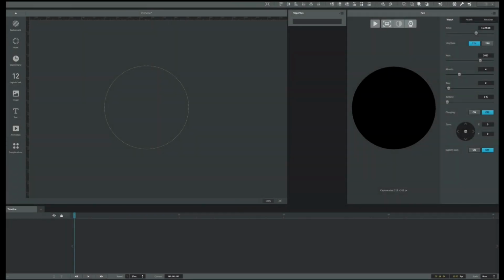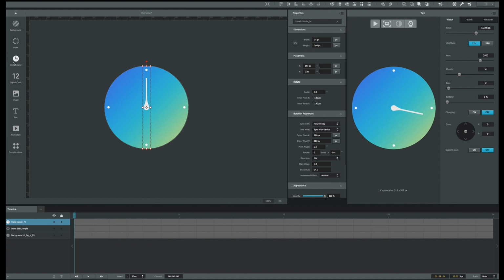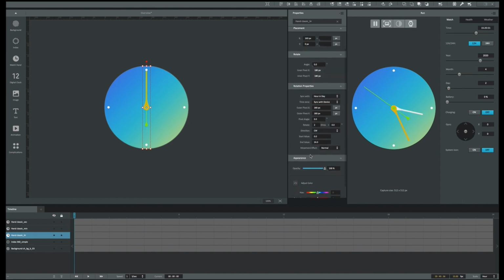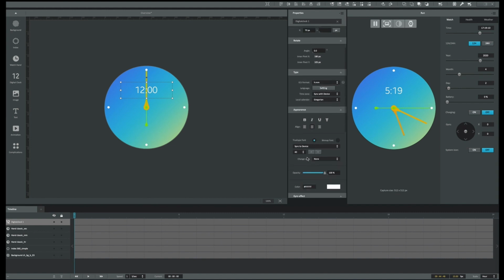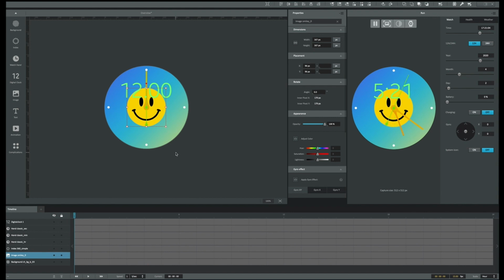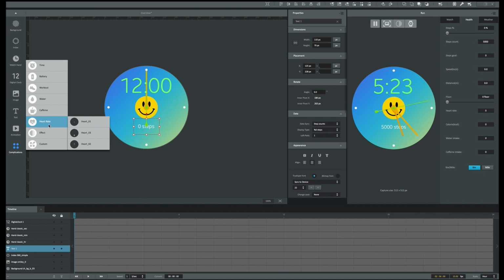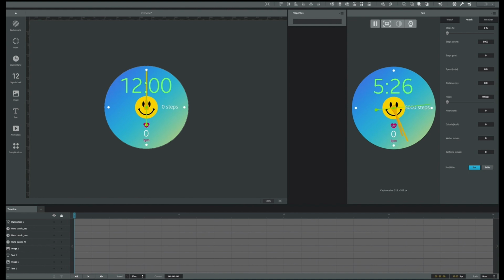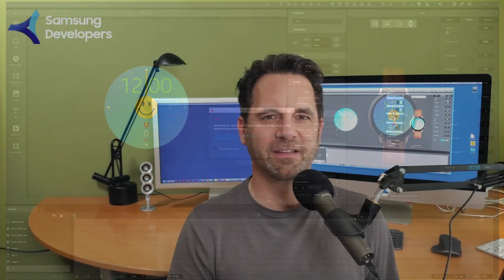Samsung Galaxy Watch Studio Overview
Samsung Evangelist Tony Morelan gives an overview of Galaxy Watch Studio, Samsung’s free software for designing watch faces for Galaxy Watch, all without coding.

Below are links to helpful resources that were mentioned in the video and ways for you to connect with Samsung Developers:

Samsung Developers
to become a part of the Samsung developer community today!